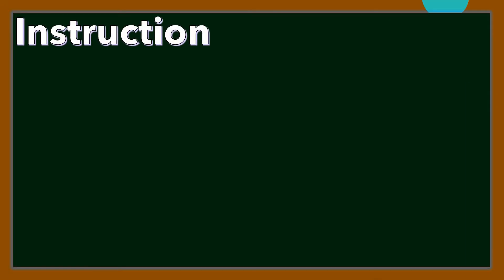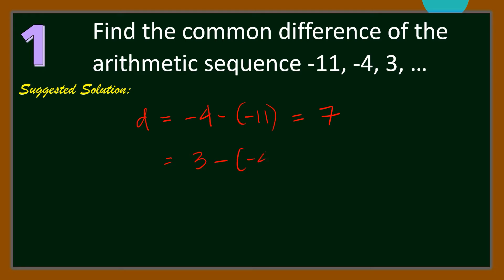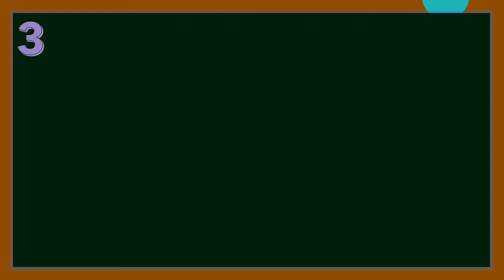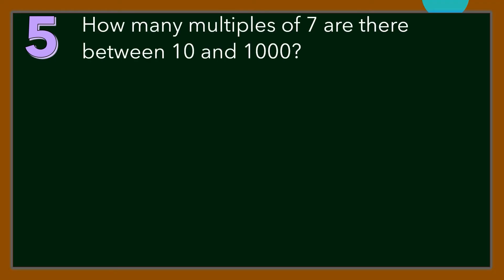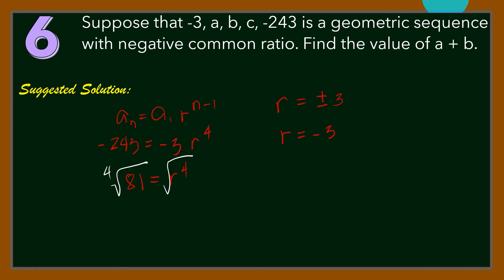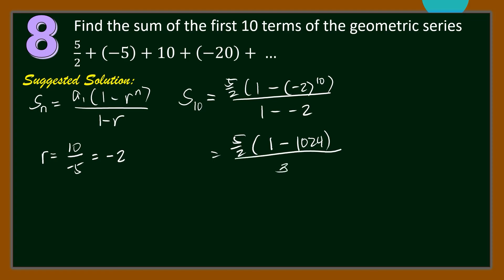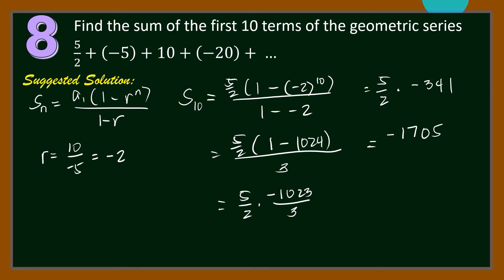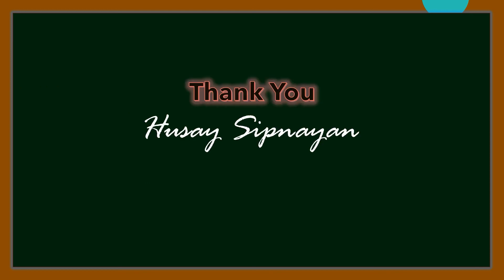Solution to 2024 MTAP Elimination Round Grade 10 | MTAP Review | Part 1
Here's the solution to Nos. 1 - 10 of the 2024 MMC Elimination Round for grade10 students.
1. Find the common difference of the arithmetic sequence -11, -4, 3, …
2. Determine the 51st term of the arithmetic sequence 5, 2, -1, -4, -7, …
3. If 𝑎_𝑛=−1/8+3𝑛, find 𝑎_5.
4. Express the nonterminating repeating decimal 0.212121… as a fraction in lowest terms.
5. How many multiples of 7 are there between 10 and 1000?
6. Suppose that -3, a, b, c, -243 is a geometric sequence with negative common ratio. Find the value of a + b.
7. Find the sum of the infinite geometric series 3/4+9/16+27/64+ …
8. Find the sum of the first 10 terms of the geometric series 5/2+(−5)+10+(−20)+ …
9. What is the 11th term in the harmonic sequence −3/4, −3, 3/2, …?
10. What is the sum of the coefficients in the expansion of (𝑥+𝑦−𝑧)^6

MTAP reviewer with answers
Math challenge questions with answers
Math reviewer for competitions